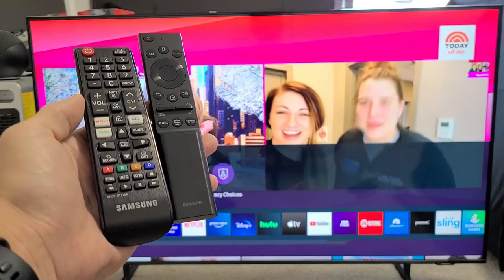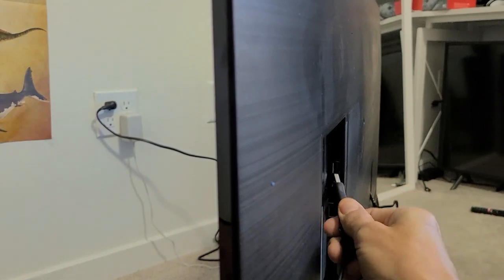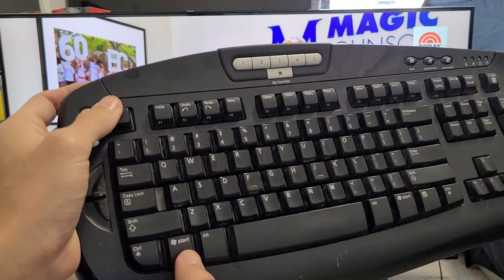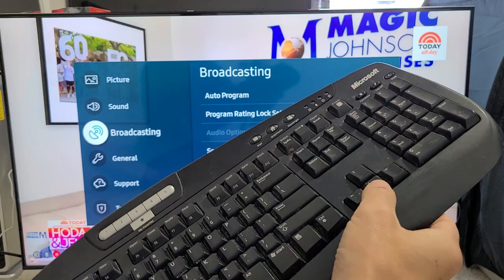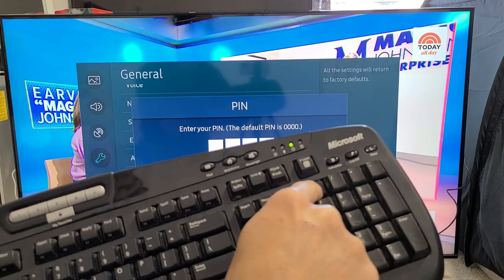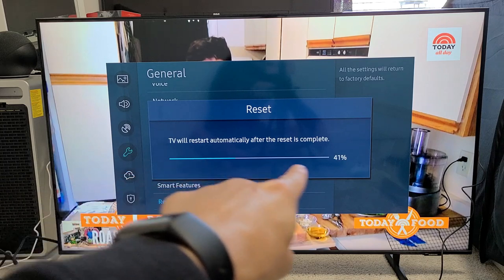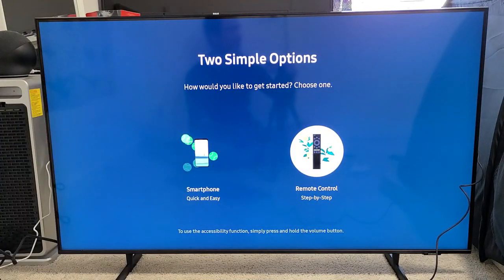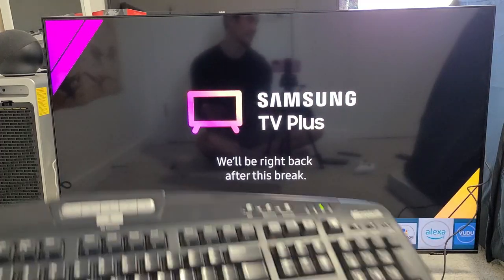Samsung Smart TV: How to Factory Reset without Remote (Use USB wired keyboard)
I show you how to factory reset a Samsung smart TV without the remote. We will be using a usb wired keyboard instead. Hope this helps.

TV in this video: SAMSUNG 50-Inch Class Crystal UHD AU8000 Series - 4K UHD HDR Smart TV with Alexa Built-in (UN50AU8000FXZA, 2021 Model)